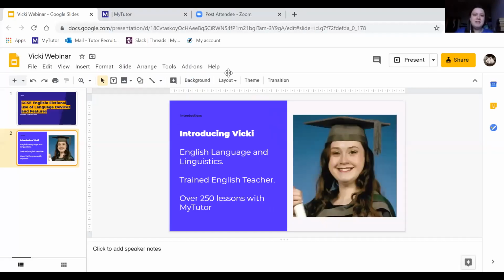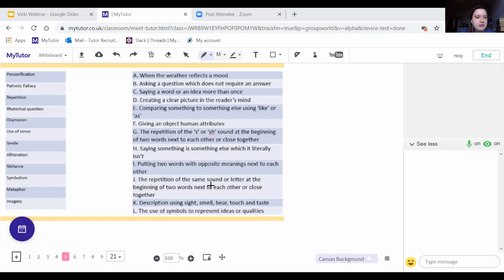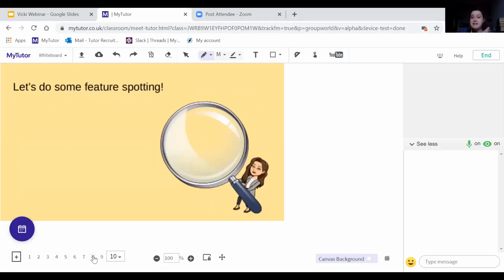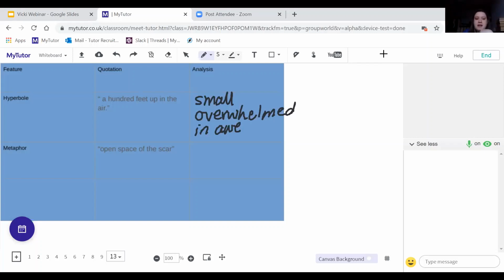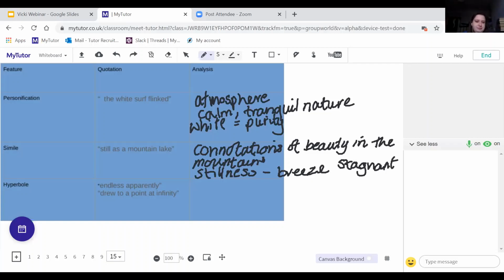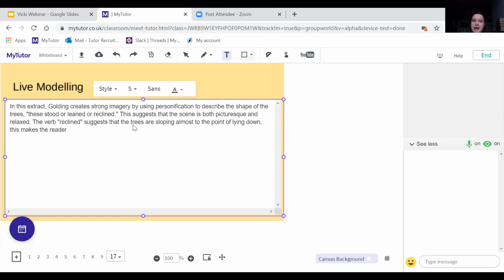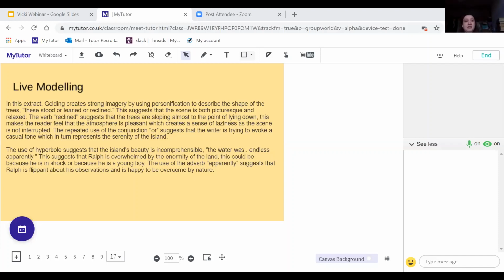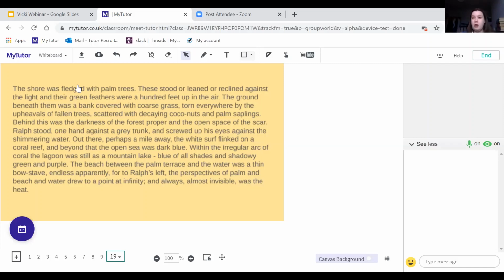Fictional Use of Language Pt 2 - Live Group Tutorial - GCSE English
The second installment of our live group tutorials on the fictional uses of language devices and features, taught by our English tutor Vicki.

Find out how to analyse a piece of text, what language features to look out for, and how to write a top mark answer in your GCSE English exam.